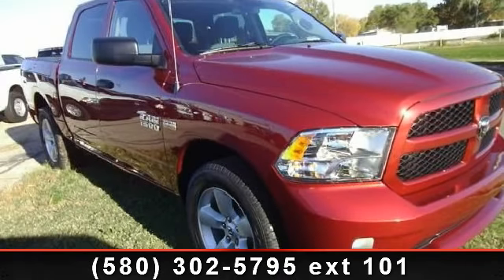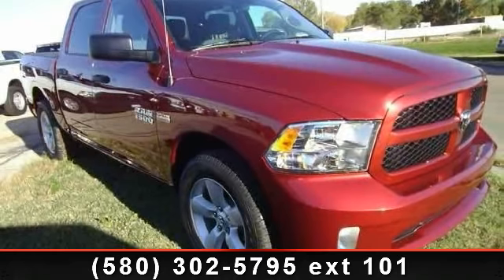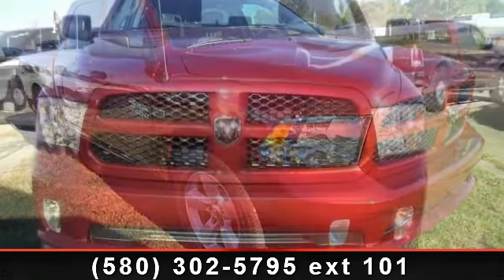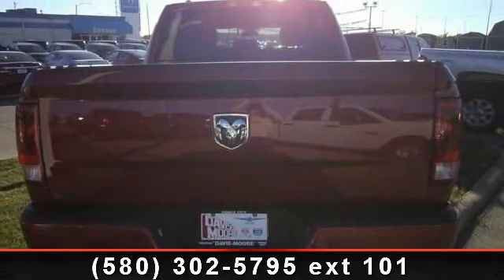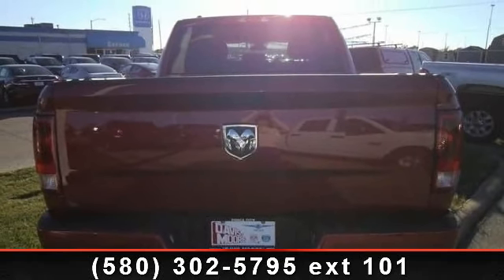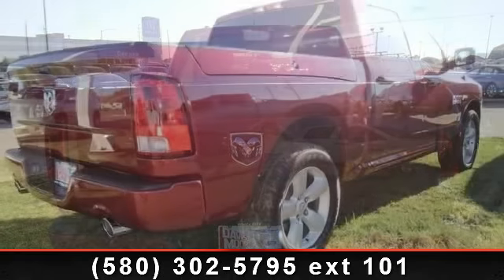2014 Ram 1500 - Davis-Moore Auto Group - Get Approved TODAY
Step in to the 2014 Ram 1500. This may be the set of wheels you've been looking for. This vehicles top features include MP3 Player, Bed Liner, Adjustable Steering Wheel, A/C, Passenger Air Bag Sensor, ABS, Power Windows, and Heated Mirrors. Low mileage is an important factor in your purchase and this vehicle delivers a low odometer reading. This car won't be available much longer.